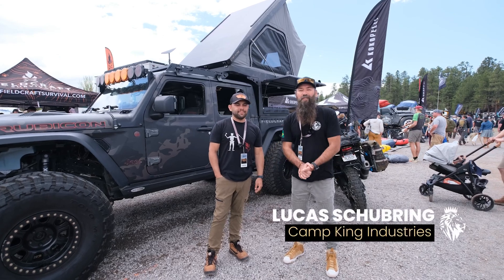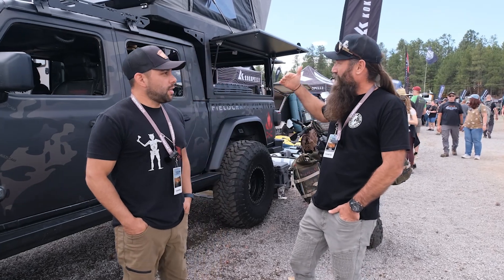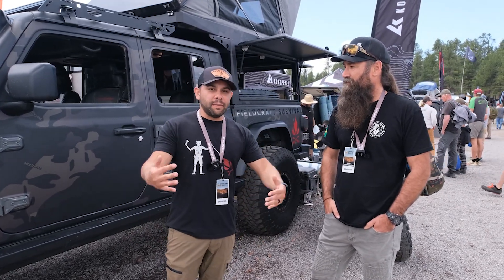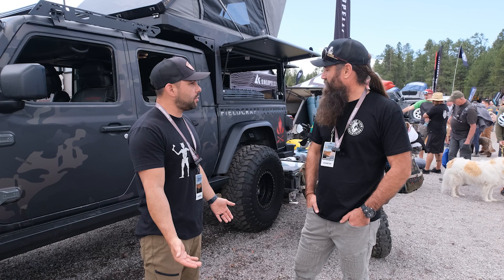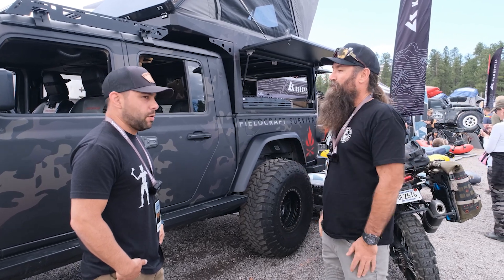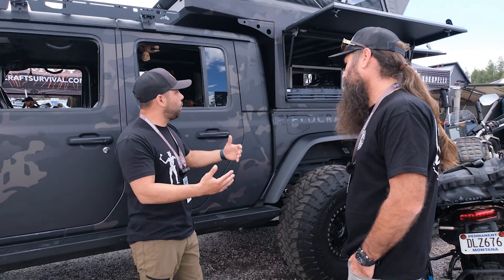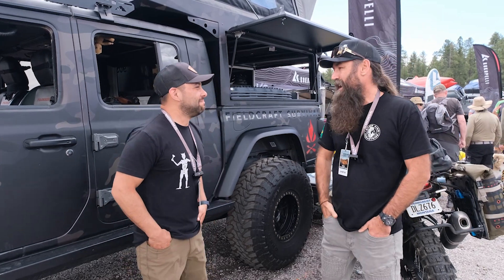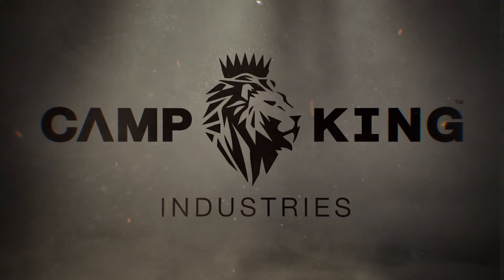Outback Series Canopy Camper on @fieldcraftsurvival Epic Jeep Gladiator Build!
We're thrilled to bring you an epic collaboration between @campkingindustries, @RhinoAdventureGear and @fieldcraftsurvival, all trailblazers in the world of adventure, overlanding and preparedness! 🚐💨🌲🏞️

Camp King Industries, renowned creators of top-tier Australian-made overlanding equipment, and Rhino Adventure Gear, Camp King's exclusive U.S. distributor, have teamed up with Fieldcraft Survival on a project revealed at Overland Expo West 2023: a uniquely customized Jeep Gladiator outfitted with Camp King Industries' signature Outback Series Camper.

Stay updated with our adventure-packed journey by following Camp King Industries, Rhino Adventure Gear, and Fieldcraft Survival on their respective Instagram profiles:
For U.S. viewers and followers, check out Camp King's US distributor

Adventure awaits! Let's gear up and meet on the road less traveled. 🚙🌄🗺️